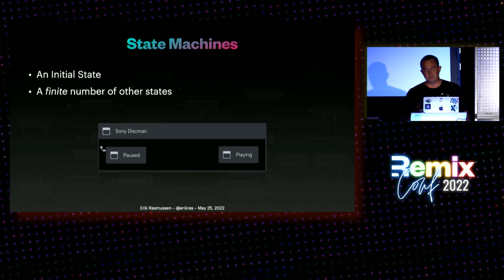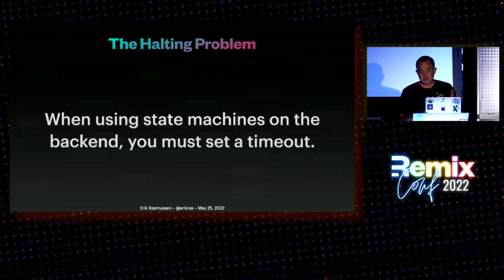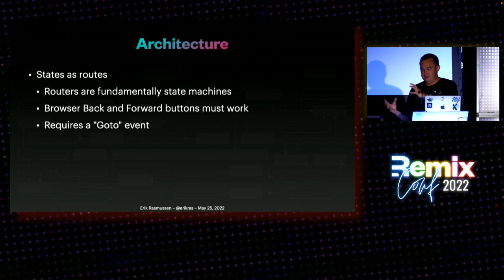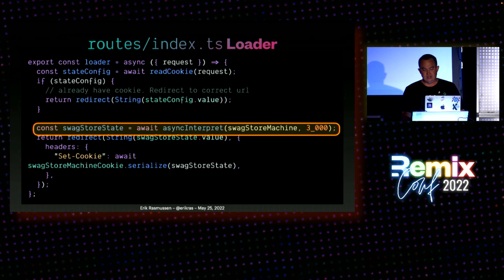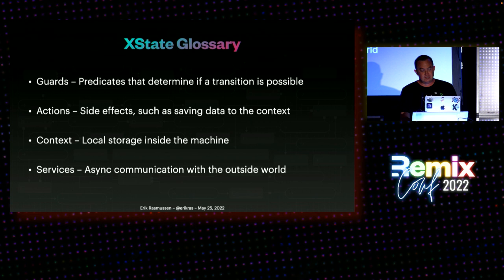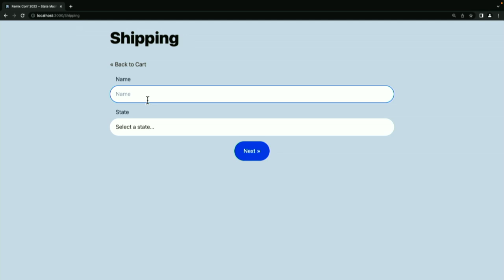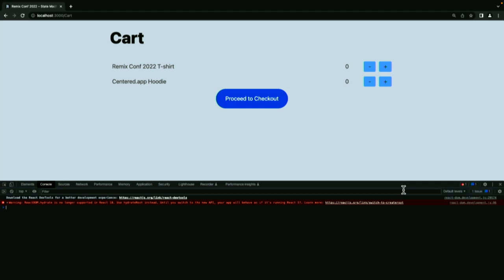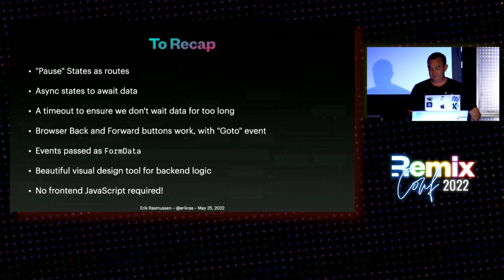"State Machines on the Edge" by Erik Rasmussen at RemixConf 💿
Modeling business logic with state machines has numerous benefits, from eliminating bugs caused by impossible states to visualizing the logic to communicate with non-technical shareholders to simply communicating user flow between technical colleagues. In this talk, I'm going to demonstrate, via live coding, how to combine the strengths of Remix and XState to create a checkout flow entirely on the backend. No. JavaScript. Required.

Speaker bio: Erik is an expat American living in Spain. He's the author of Redux Form and Final Form, and is currently in love with TypeScript, XState, and Remix. His day job is using those technologies to build Centered.app, a tool to combat the Twitters' and Facebooks' attempts to steal your attention, and give it back to you to be more productive in your work.